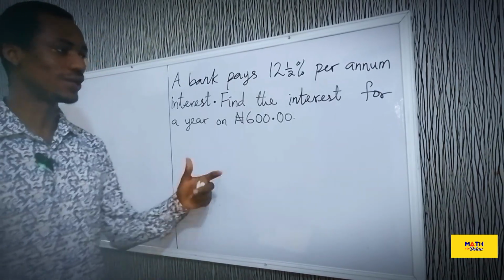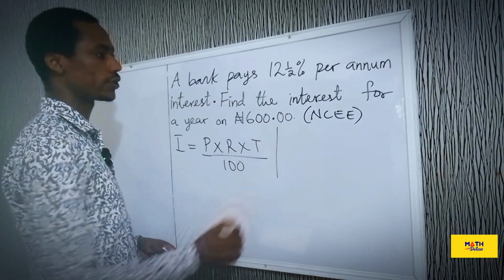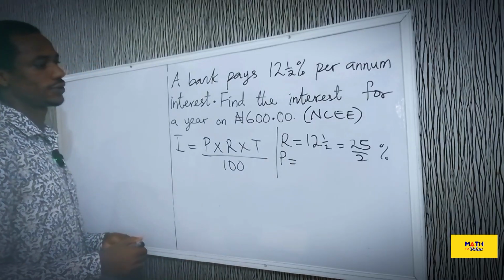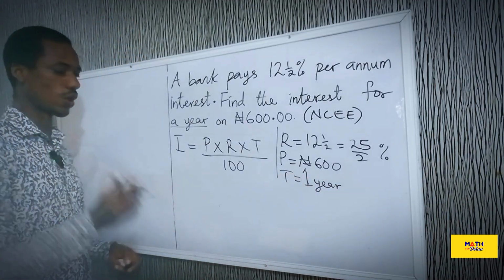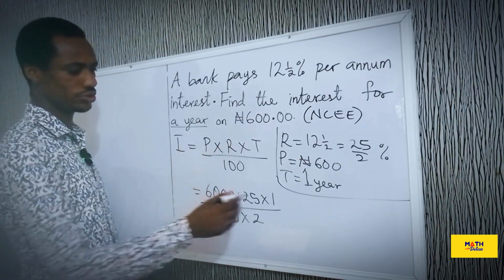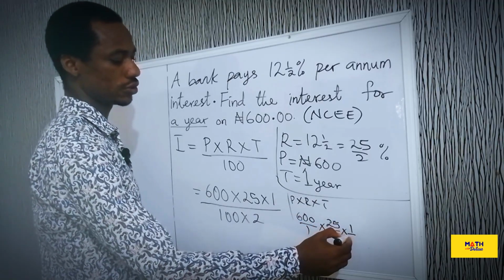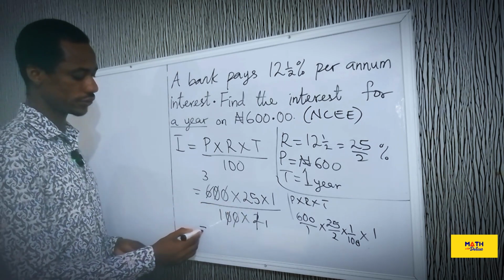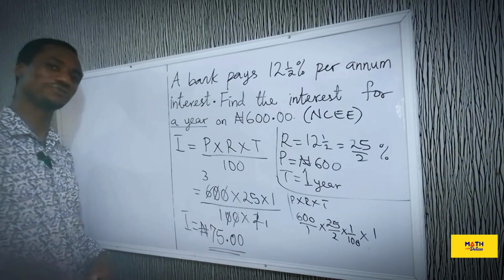A bank pays 12.5% per annum interest. Find the interest for a year on ₦600.00.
In this video, we solve a National Common Entrance Examination (NCEE) past question:

You’ll learn how to:
✅ Apply the simple interest formula (Principal × Rate × Time ÷ 100)
✅ Work with percentages like 12.5%
✅ Calculate the correct interest step by step

Perfect for pupils preparing for the NCEE, parents supporting their children, and teachers looking for extra practice materials.